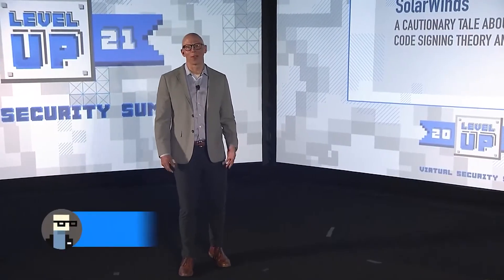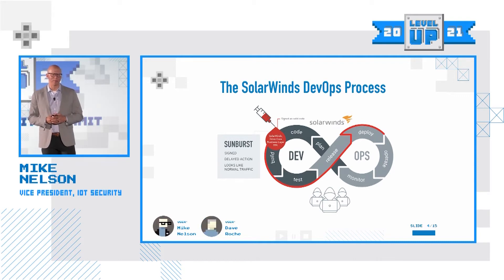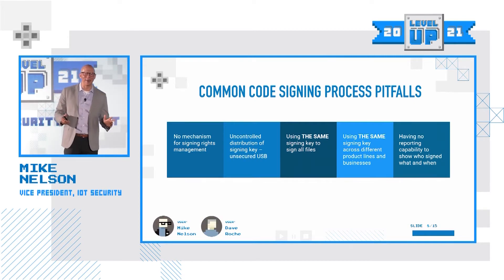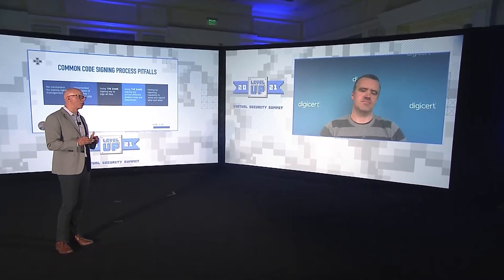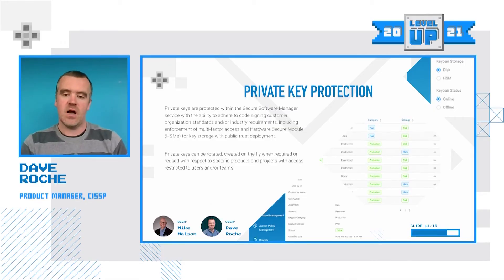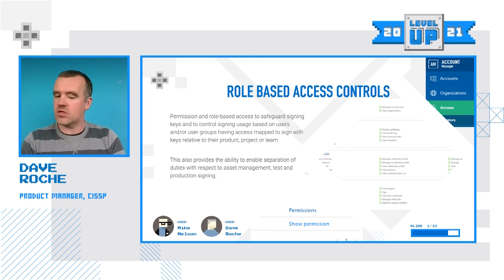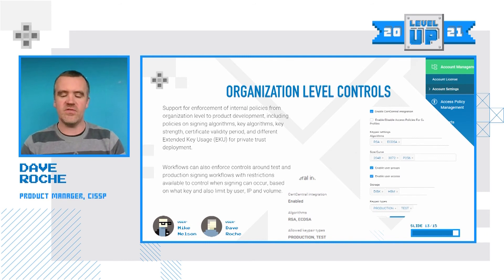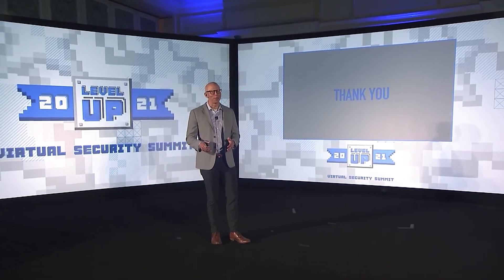SolarWinds：コード署名の理論と実践に関する注意話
SolarWindsのOrionソフトウェアの脆弱性に起因する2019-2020年の政府データ侵害についての会話。私たちは何を学び、その知識で何ができるでしょうか。